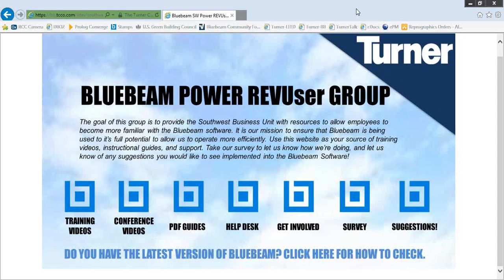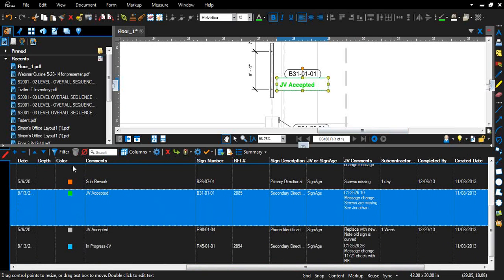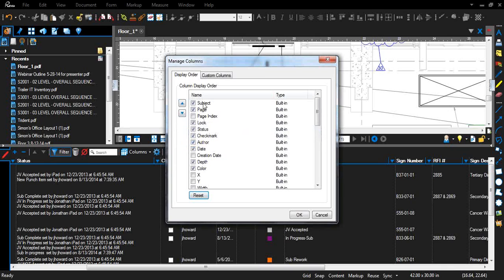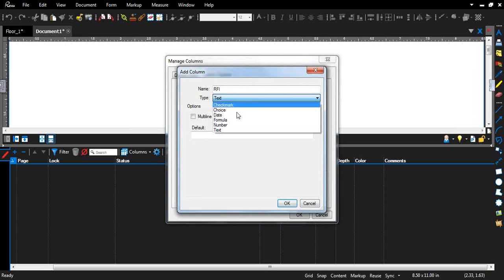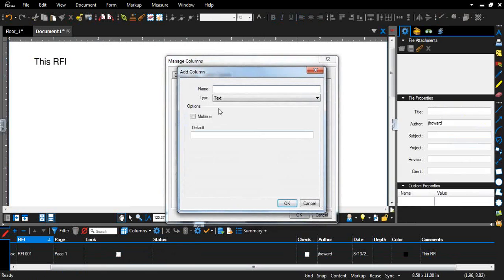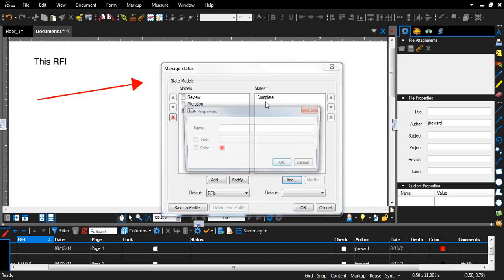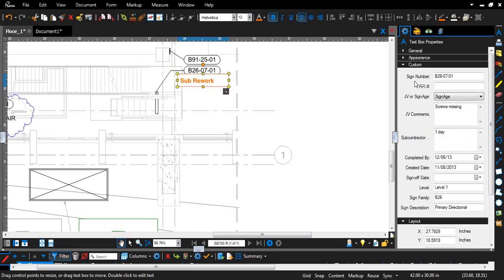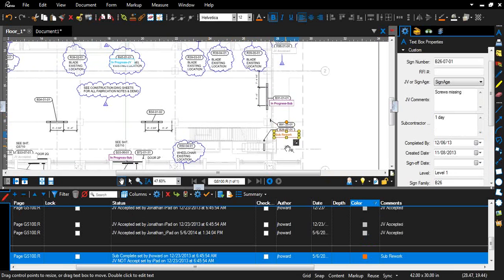Bluebeam Webinar Wednesdays Creating Custom Columns 08 13 14